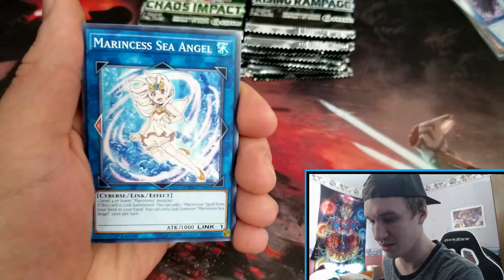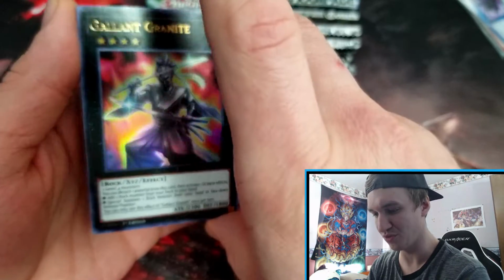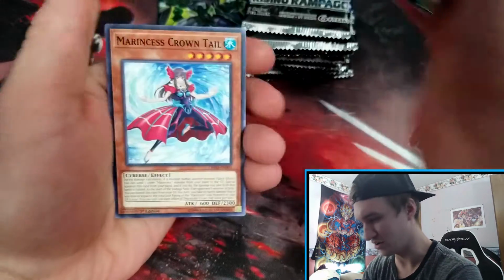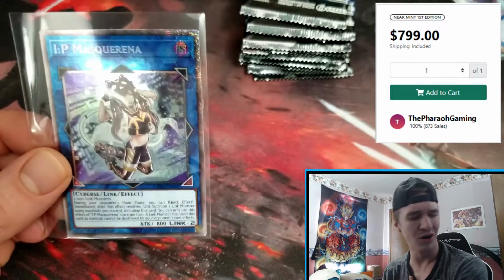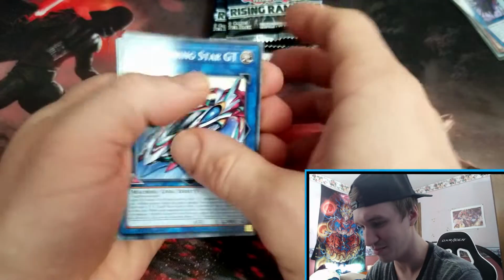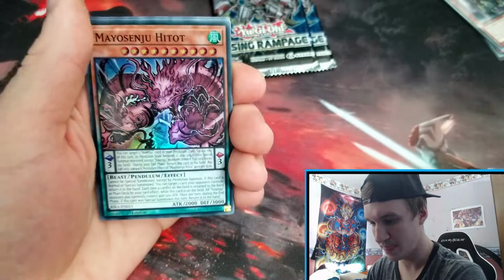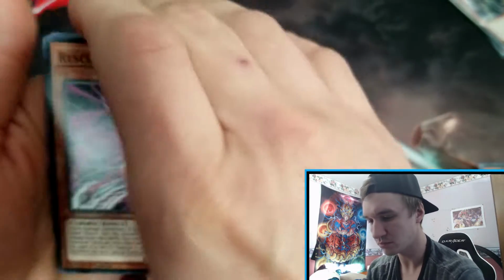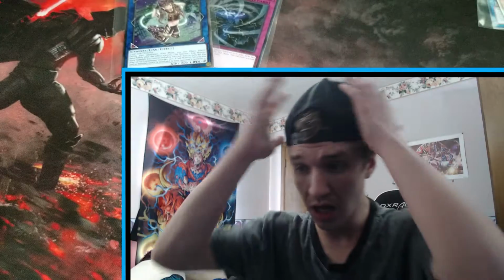2 STARLIGHTS IN 10 MINUTES!! Most *INSANE* Yu-Gi-Oh! Opening Ever!!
UMMMMMMM WTF JUST HAPPEND?!?!? So guys I had a half of booter box of Chaos Impact and Rising Rampage and by some act of god we pulled a STARLIGHT RARE from both sets. Absolutely INSANE!!! Love you! YuGiOh​ YuGiOhOpening​